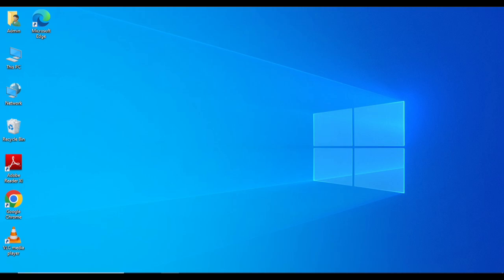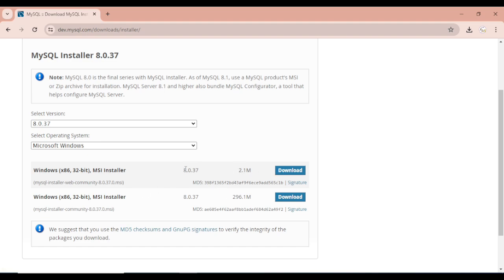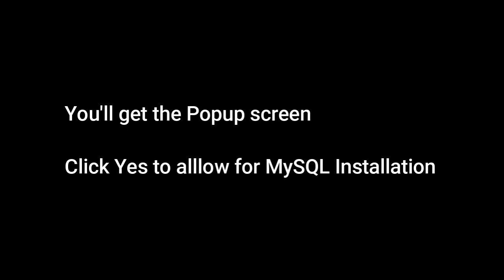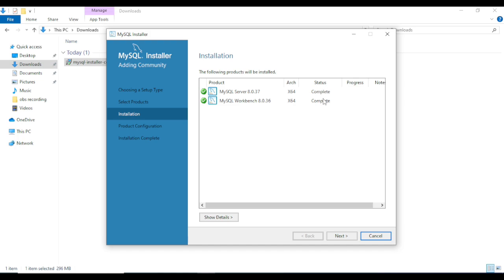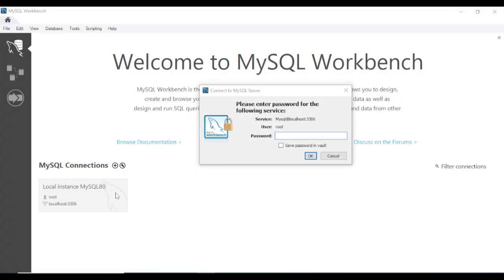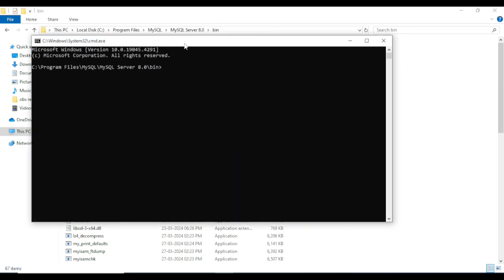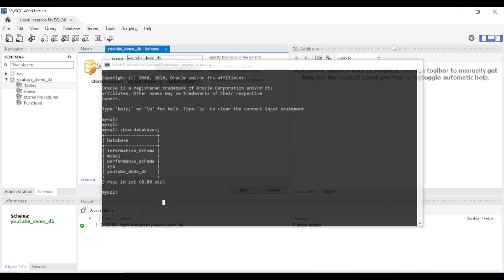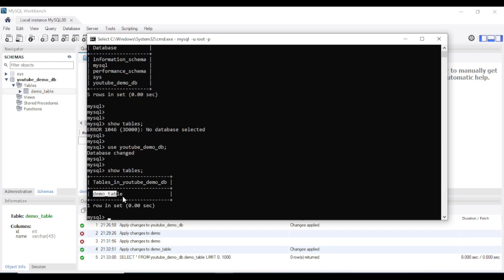How to Download & Install MySQL Server & Workbench on Windows | The Complete Guide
In this video, We'll see how to Download & Install MySQL Server & Workbench on Windows.